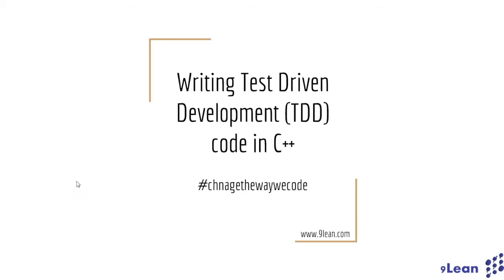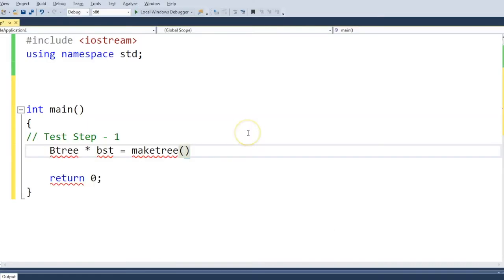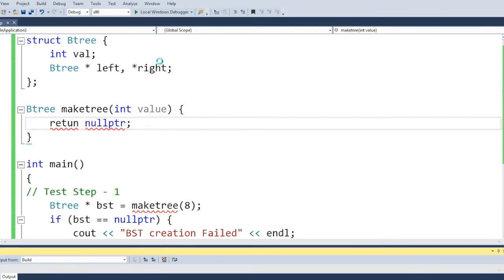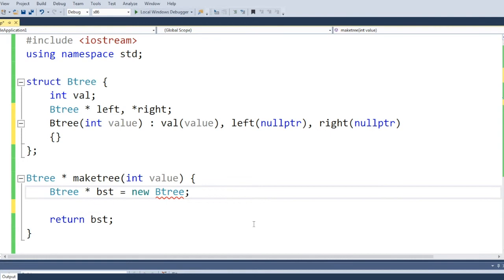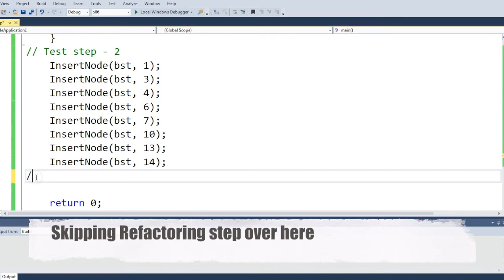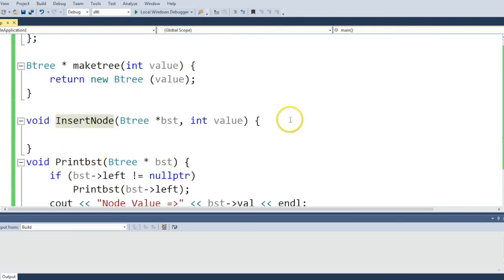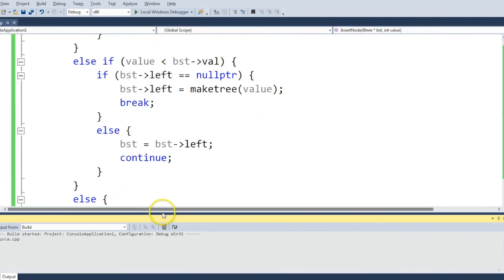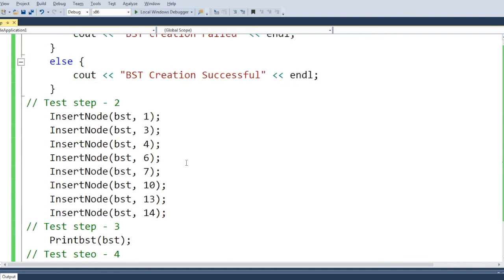Test Driven Development TDD Code in C++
👉 Channel Name changed because of Rebranding Exercise. Social media handles and links are no longer valid

This vlog guides on writing a Test Driven Development (TDD) code. It explains the laws of TDD and demonstrate the same using live code